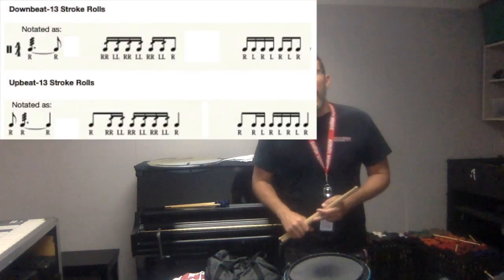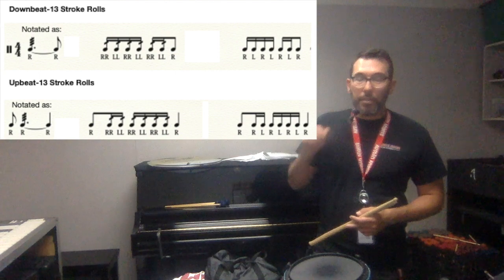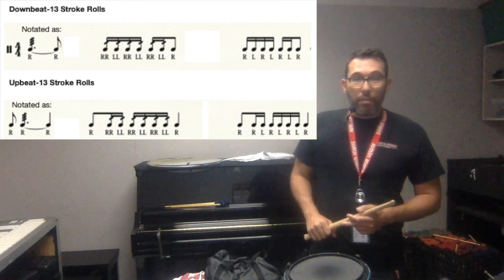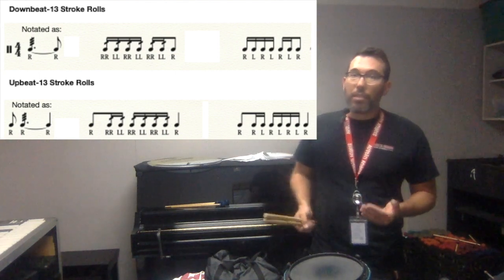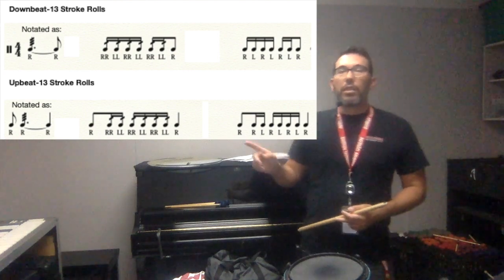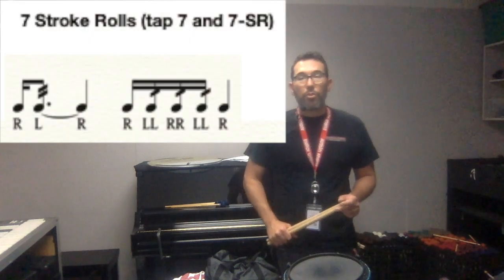Rudimental Roll Breakdown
Snare Drum
● Chop 13: thirteen essential match grip muscles
● Snare Technique & Fundamentals: beginner drumline training
● Rudiments, Level 1: thirteen essential beginner snare rudiments
● Rudiments, Level 2: intermediate rudiments & simple grids
Mallets
● Keyboard, Level 1: ten fundamental beginner patterns in all keys
● Keyboard, Level 2: intermediate keyboard for 2-mallet and 4-mallet skills
Reading
● Check patterns: beginner rhythmic vocabulary

Aya portal also includes “The Handbook” and the following:

GENERAL

4-mallet grip and traditional grip set up
Timpani fundamentals

LITERATURE

 - Singles
- Triplet Rolls
- Timing
- Accent Shift
- and more!